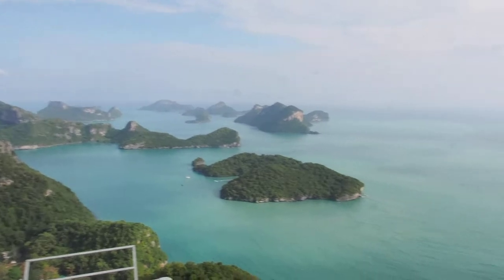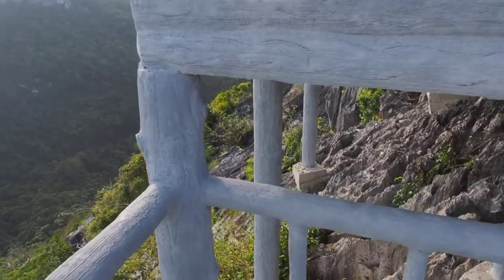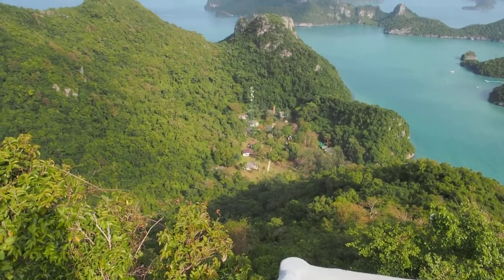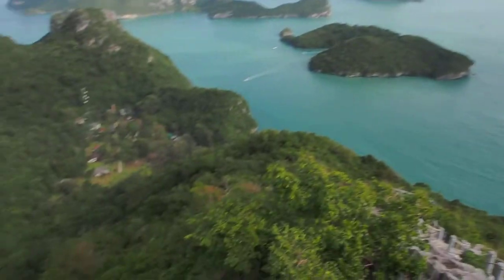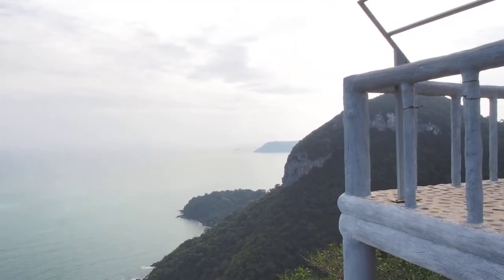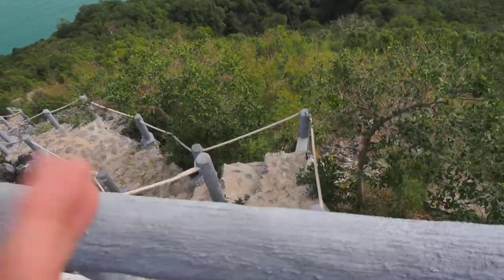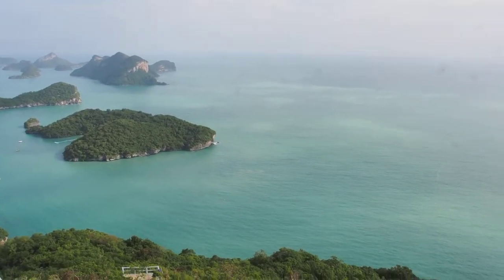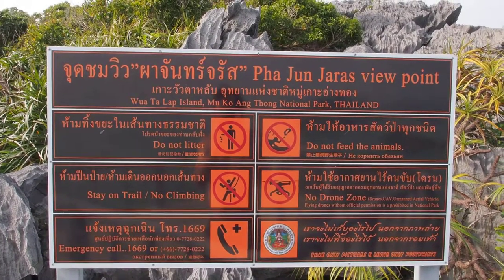Pha Jun Jaras View point, Wua TaLap Island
5 years later we went back to the same paradise in Thailand. Sorry for the wind-noises. Forgot to bring my dead cat.